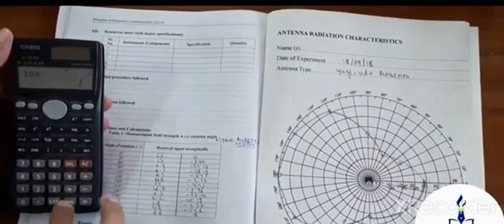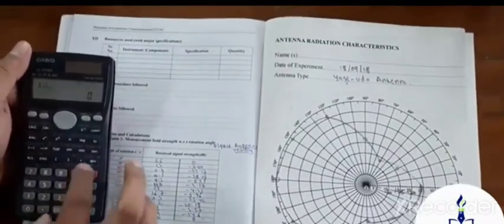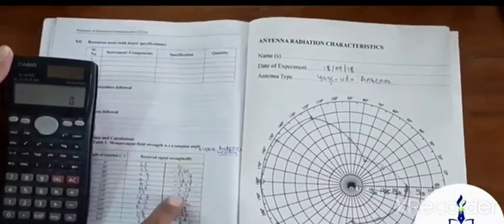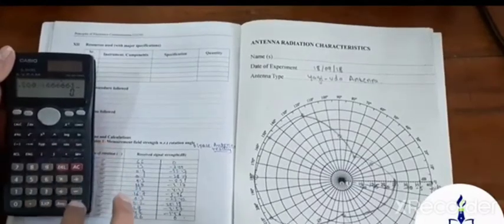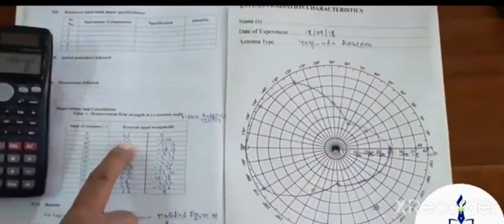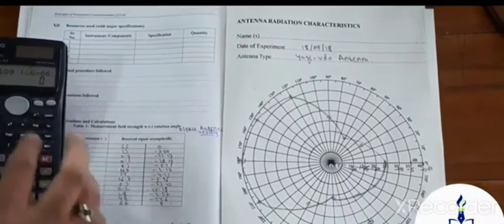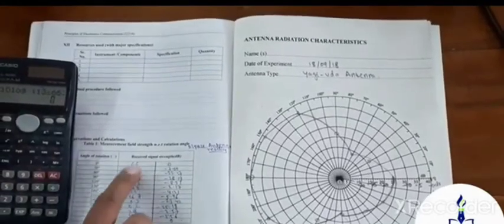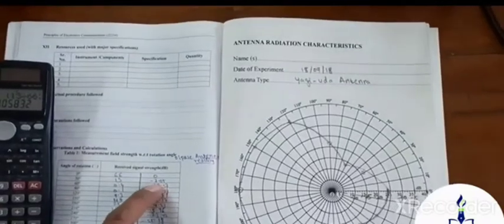Experiment 12 Radiation Pattern of Yagi Uda Antenna